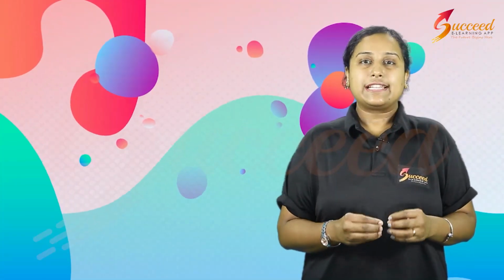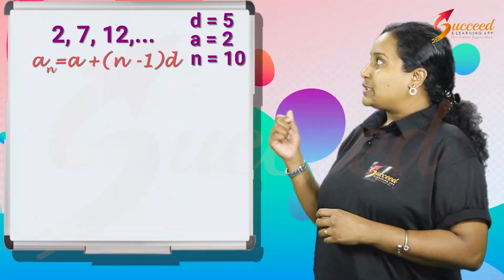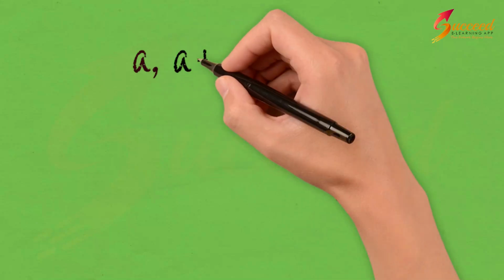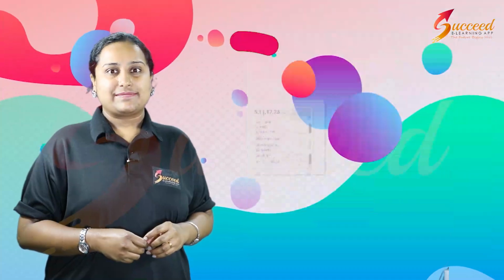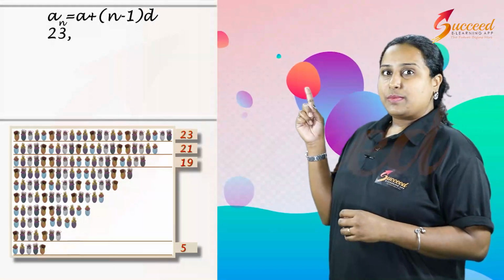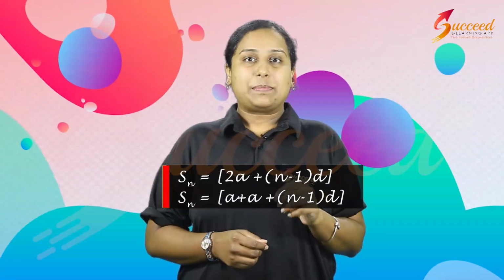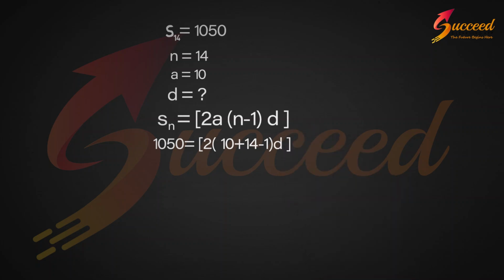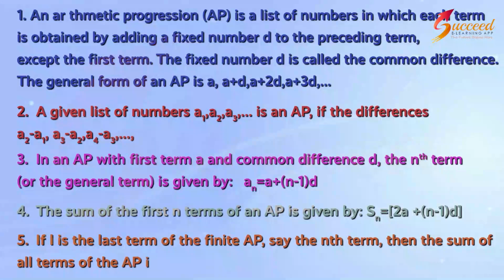SSLC MATHS Chapter 5 Arthmetic Progression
SSLC English Medium Mathematics Chapterwise Explanation
Cambridge Publishing Company Pvt Ltd Children books | Guides | Academic Books |Competitive exam books Karnataka Board | sslc chapterwise and topicwise explanation | Karnataka SSLC | Class 10 Social Science Question Bank – English Medium | Chapterwise and Topicwise | For 2025 Board Exam Watch other videos